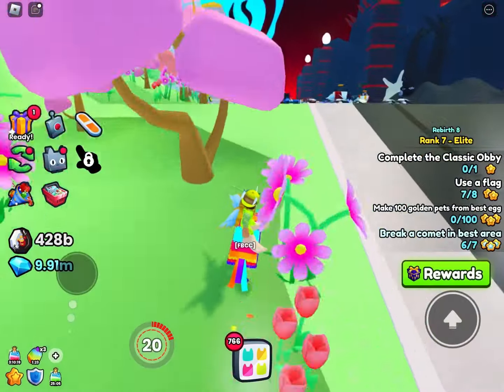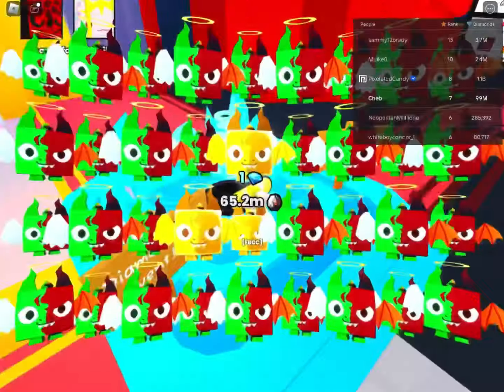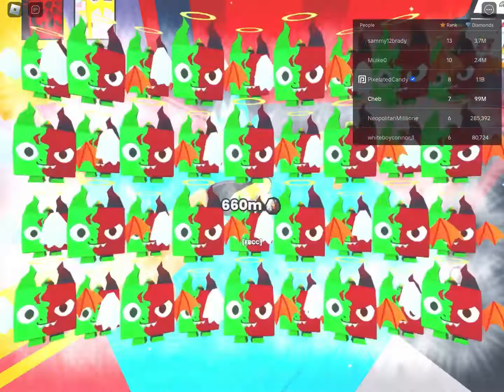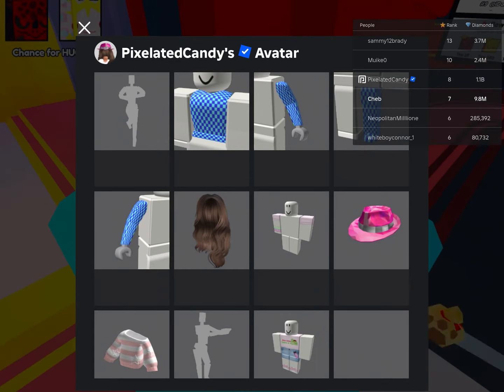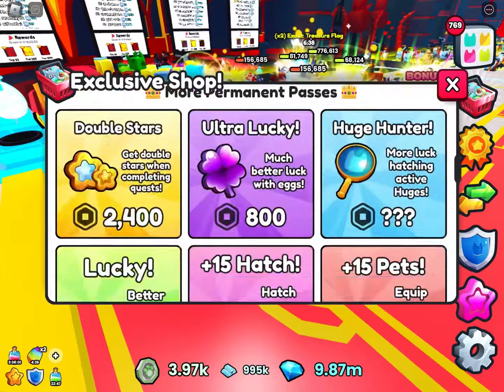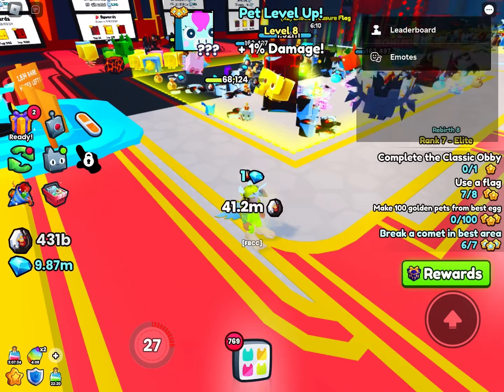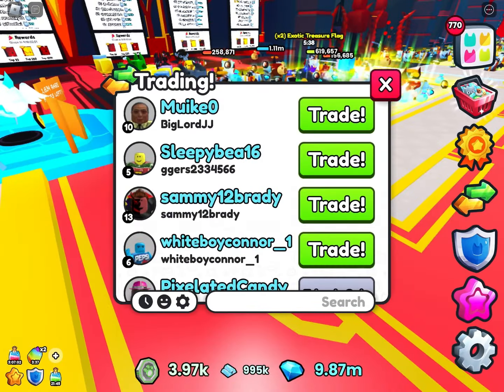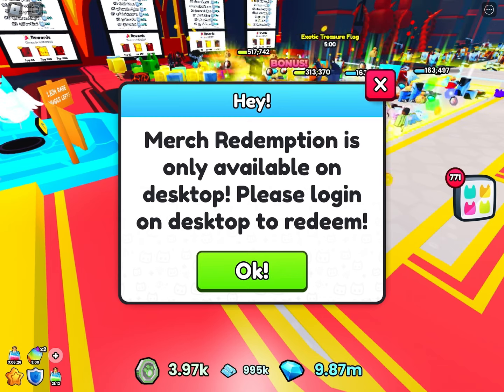Pet Simulator NEEDS To Fix This!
Please fix this Pet Simulator!